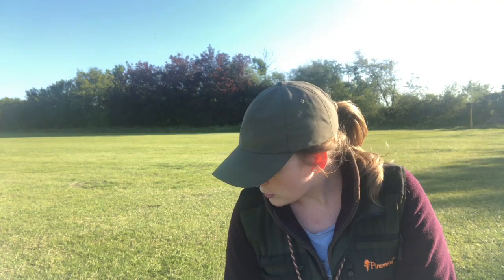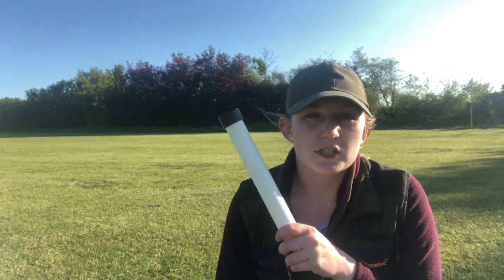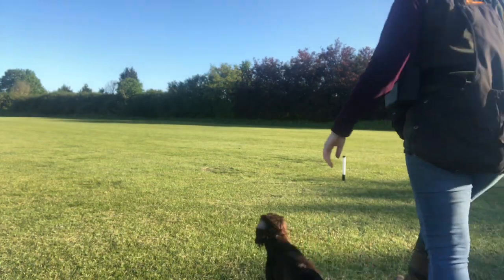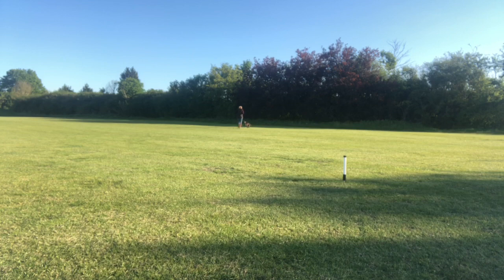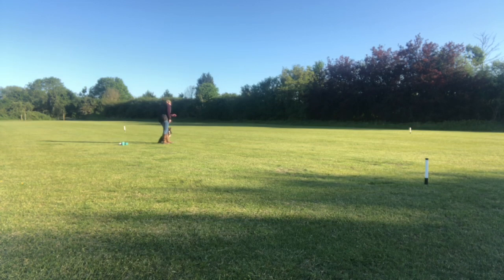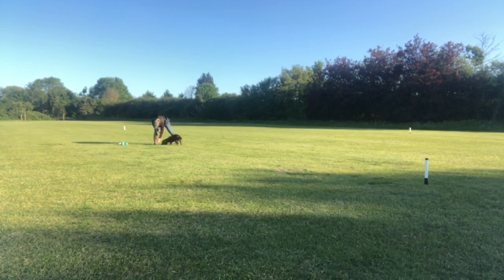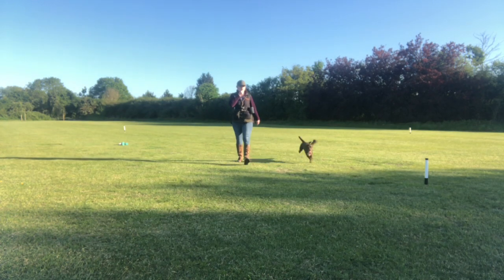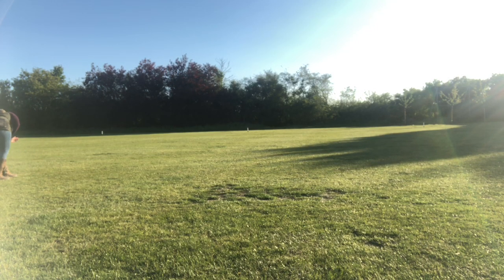Gundog Training - Lining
In this video taken on 14th May 2020, we are working on an exercise to improve our lining. This is a foundation behaviour that we will need when progress to doing blind retrieves.

As mentioned if you are interested in finding out more about building up to blind retrieves or just positive gundog training in general I would highly recommend the podcast “Hold the line” by Jo Laurens, here is a link to one of her recent episodes about blinds.